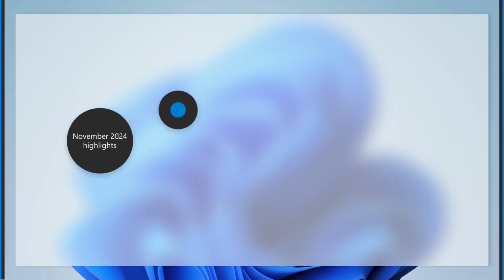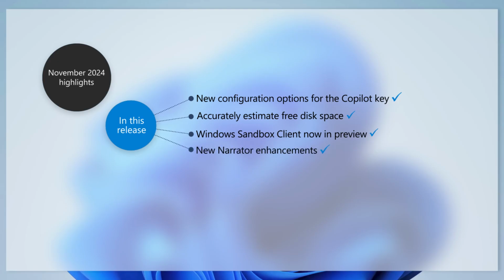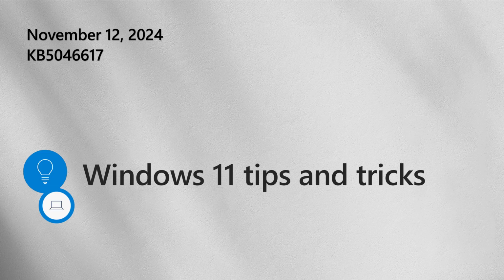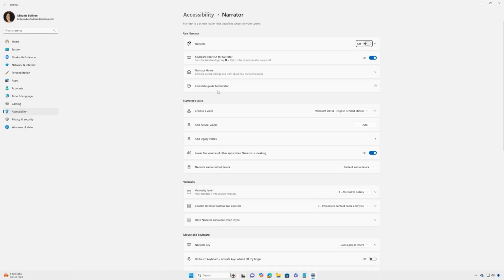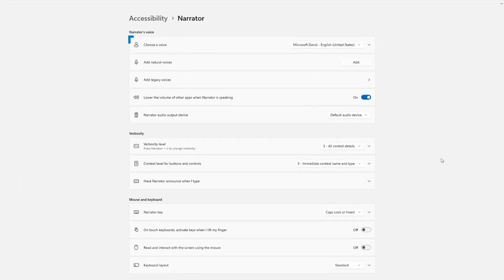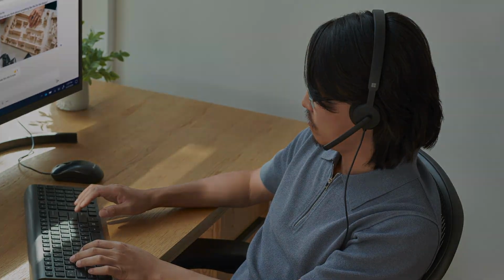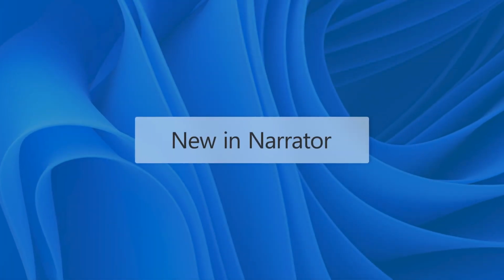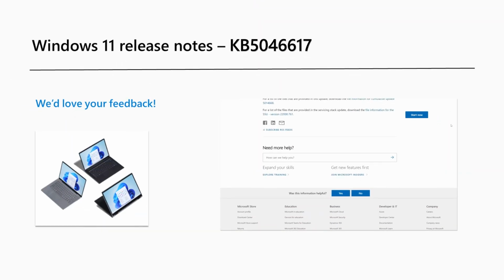November 12, 2024—KB5046617 (OS Build 26100.2314)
Release Date:

11/12/2024

New 11/12/24

IMPORTANT Because of minimal operations during the Western holidays and the upcoming new year, there won’t be a non-security preview release for the month of December 2024. There will be a monthly security release for December 2024. Normal monthly servicing for both security and non-security preview releases will resume in January 2025.

Important: Windows updates do not install Microsoft Store application updates. If you are an enterprise user, see Microsoft Store apps - Configuration Manager. If you are a consumer user, see Get updates for apps and games in Microsoft Store.
Highlights
This update addresses security issues for your Windows operating system.
Improvements
This security update includes improvements that were a part of update KB5044384 (released October 24, 2024). Below is a summary of the key issues that this update addresses when you install this KB. If there are new features, it lists them as well. The bold text within the brackets indicates the item or area of the change we are documenting.

[Task Manager (known issue)] Fixed: The count for the number of groups is wrong or always zero (0) on the Processes tab. This occurs when you turn on “Group by type.”

[Windows Subsystem for Linux (WSL)] Fixed: You cannot access your Dev Drive.

[Internet connection] Fixed: A small number of devices cannot connect to the internet. This occurs when a DHCP server response has duplicate DHCP options. This stops IPv4 connections on certain networks.

If you installed earlier updates, only the new updates contained in this package will be downloaded and installed on your device.

For more information about security vulnerabilities, please refer to the Security Update Guide website and the November 2024 Security Updates.
Windows 11 servicing stack update (KB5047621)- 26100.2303
This update makes quality improvements to the servicing stack, which is the component that installs Windows updates. Servicing stack updates (SSU) ensure that you have a robust and reliable servicing stack so that your devices can receive and install Microsoft updates.